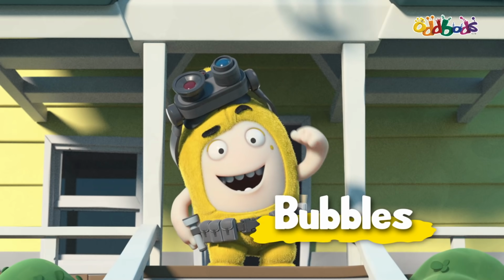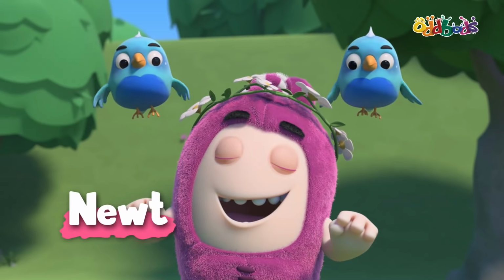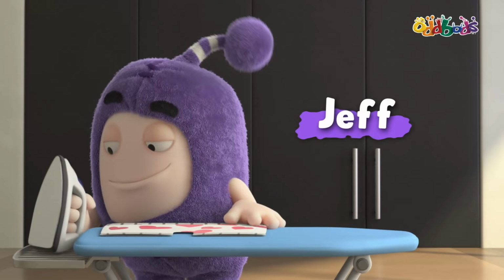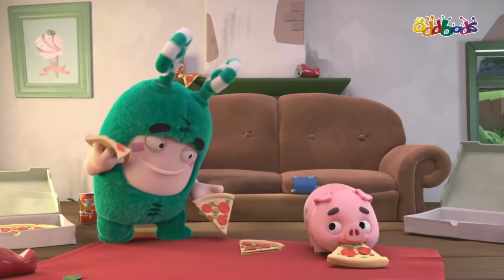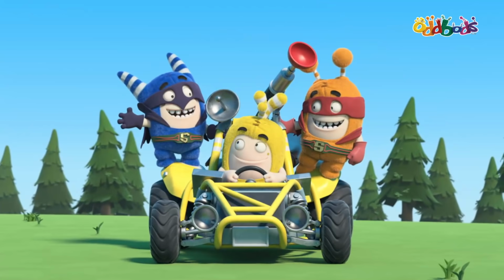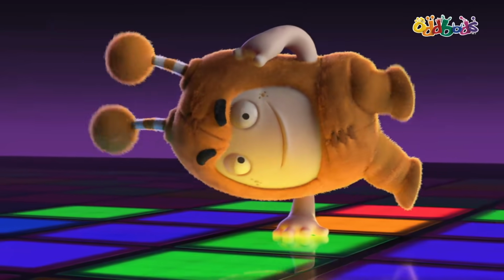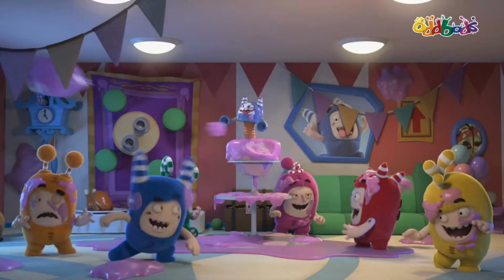ODDBODS | Home For The Holidays | Cartoon For Kids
Watch back-to-back Oddbods full episodes: join the fuzzy rainbow friends on their BIG adventures!

Welcome to the funny, colorful world of Oddbods! Meet your new 7 furry rainbow friends: Fuse, Newt, Pogo, Bubbles, Jeff, Zee and Slick as they laugh, trick and trip their way through life. Join in the funny cartoons for kids adventures with brand new Oddbods full episodes every week, as they cook up new recipes, chase after cute Baby Oddbods, go to the doctors, brush teeth at the dentist, go shopping and dress up as Party Monsters for Halloween! Life's always colorful in Oddsville!

The 7 ODDBODS:
Fuse ❤️ red - strong muscle, strong-willed
Bubbles 💛 yellow - smart, loves science and discovery
Newt 💗 pink - caring and sweet
Zee 💚 green - loves eating and sleeping
Slick 🧡 orange - a cool cat, loves a party
Jeff 💜 purple - loves cleaning and being neat
Pogo 💙 blue - playful, loves playing tricks

Who is your favorite Oddbods character?